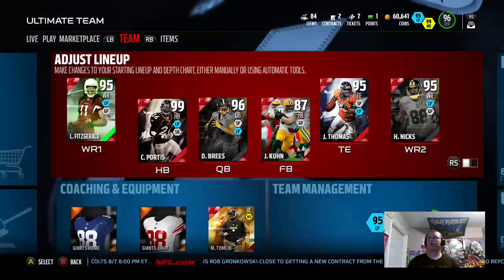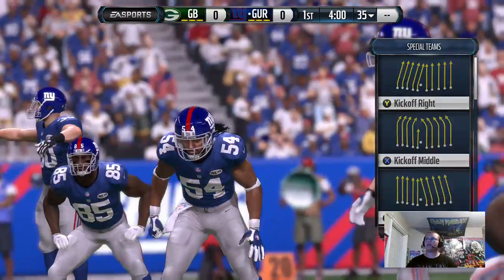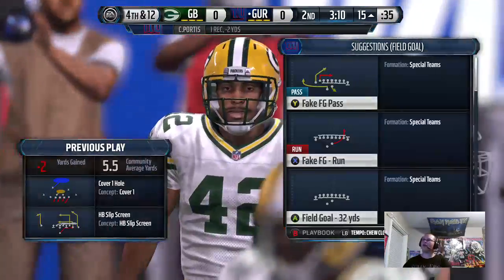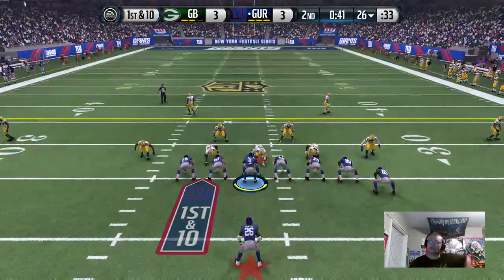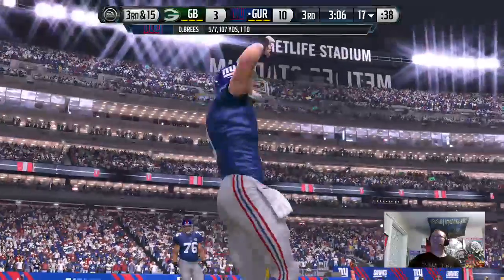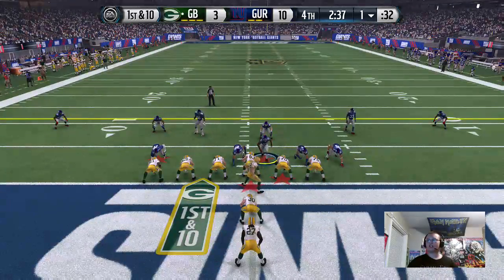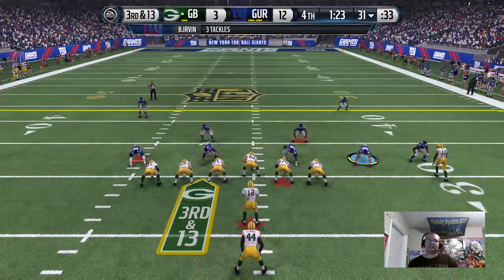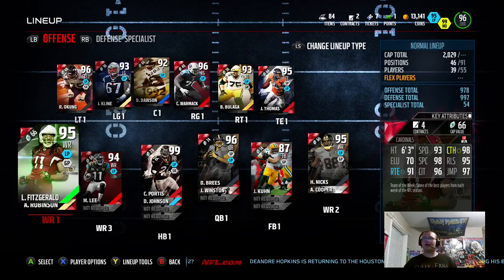Madden NFL 16 | Gameplay 2: CLINTON PORTIS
Clinton Portis is  a BEAST!
Card Used - Clinton Portis, 99 OVR, Flashback from completing Journey 5 -- Watch live